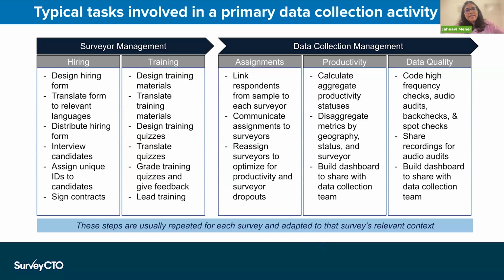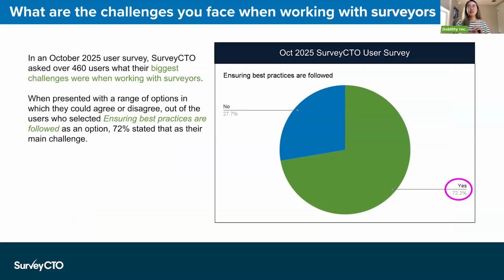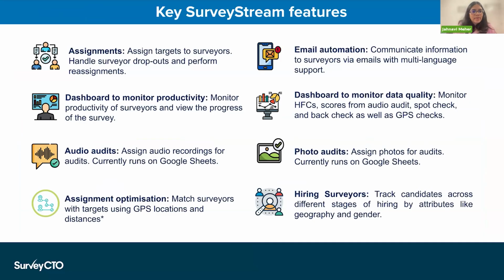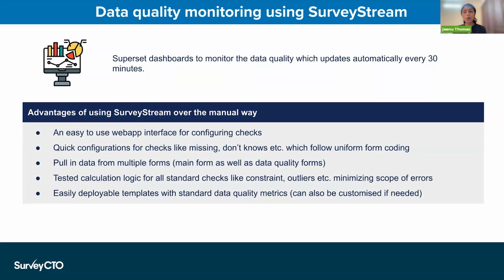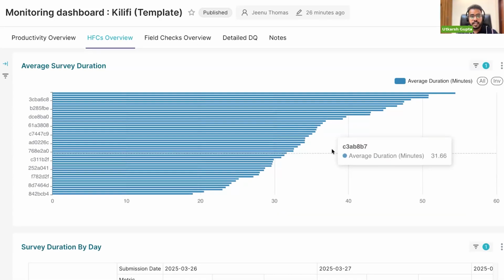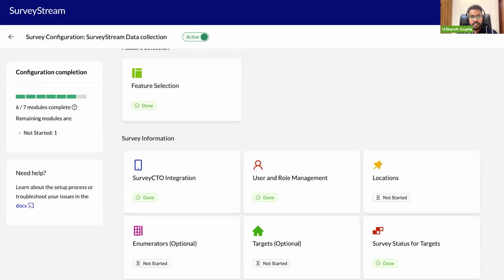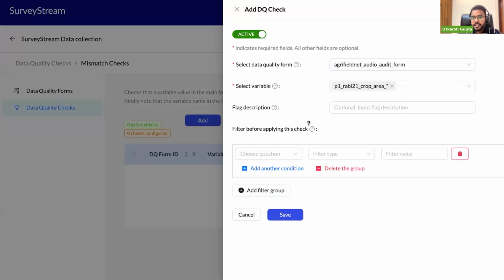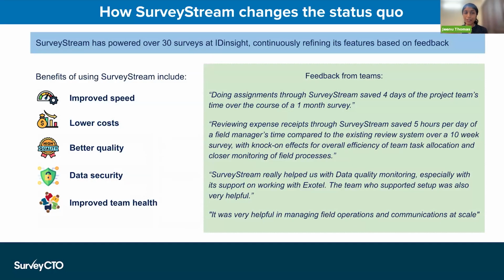SurveyCTO Webinar Series: Managing Large-Scale Survey Operations with IDinsight's SurveyStream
In this webinar, we're joined by IDinsight, a leading analytics and research organization and long-time SurveyCTO user, who will walk us through their survey management software, SurveyStream.

SurveyStream integrates with SurveyCTO to help organizations conducting large surveys with key challenges, including:

- Time requirements needed to set up systems like Google Sheets or .DO files from scratch
- Risk of making errors in manual systems and/or having less time dedicated to testing
- Data limitations that come from having to download large quantities of data at a time

Watch this webinar for an overview of the SurveyStream software, key features, and a demonstration of it in action.

Here are time stamps to help you navigate to helpful points within the webinar:
8:17 - SurveyStream software overview
10:20 - SurveyStream features
16:22 - Live demonstration of SurveyStream
32:01 - Reach out to IDinsight to use SurveyStream for your next large-scale data collection project

Interested in a personalized demo of SurveyCTO? Request one here ➡️

You can also listen to our podcast where we bring on guests across industries to discuss topics from data collection best practices to new trends in the space to much, much more